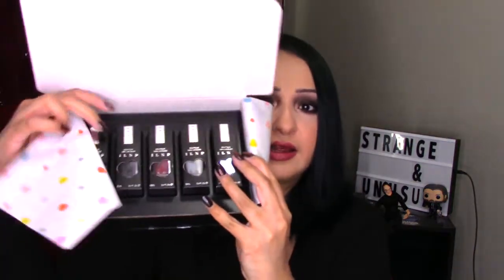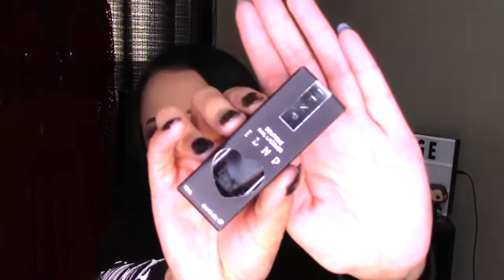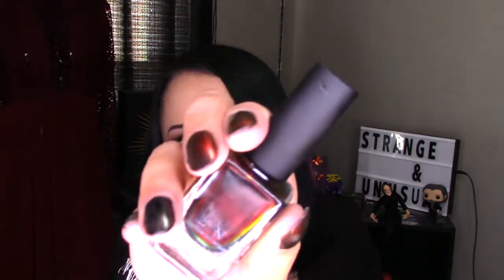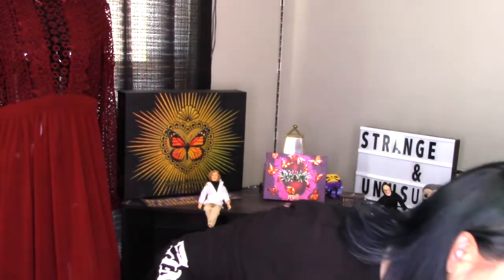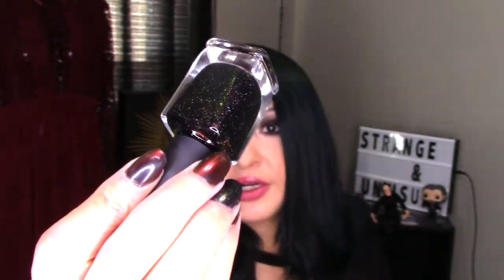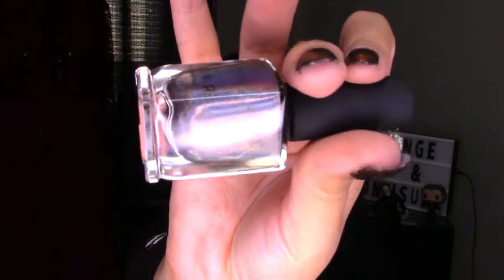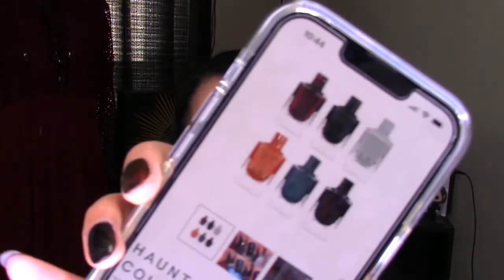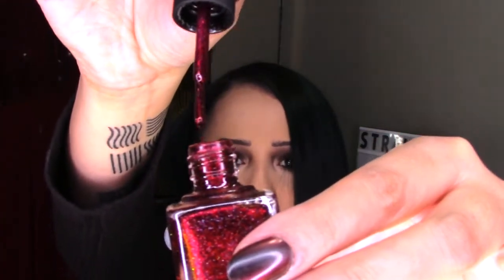ILNP Nail Polish! Best Polish Ever?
polishes i got
Underground
Sticks and Stones
Carrie
Eclipse
Midnight Kiss